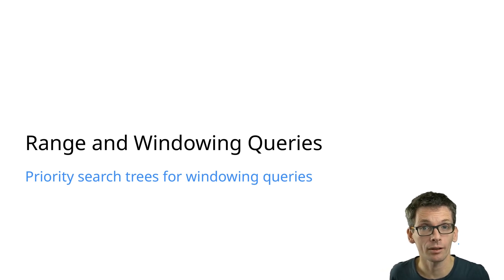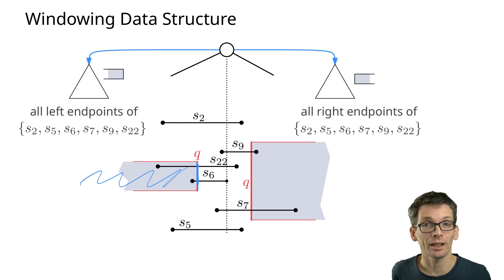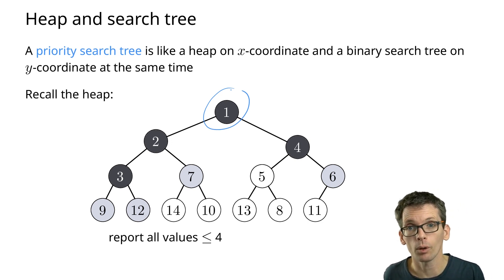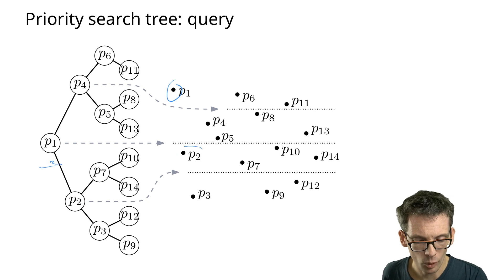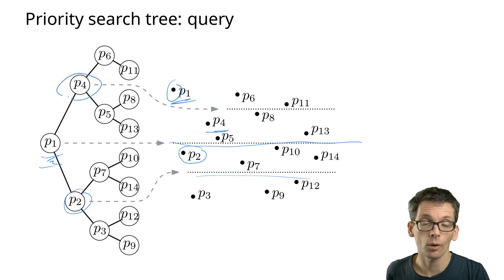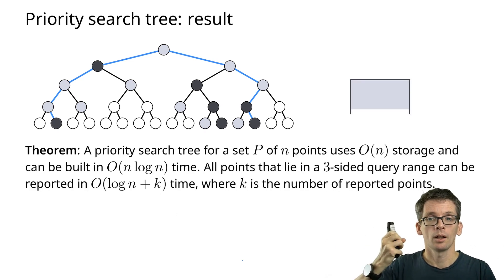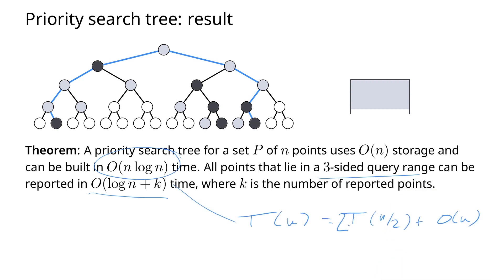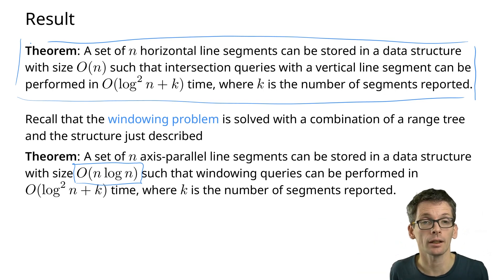Windowing queries 2/3: Priority Search Trees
Priority search trees are the combination of a heap and a binary search tree. They can be used to answer 3-sided range queries. In the context of windowing queries, they can be used as associated data structure for windowing queries with horizontal and vertical line segments as input.

00:00 Introduction
01:12 Heaps
03:32 Priority search trees
04:38 Querying a priority search tree
10:10 Analysis
14:05 Application to windowing queries